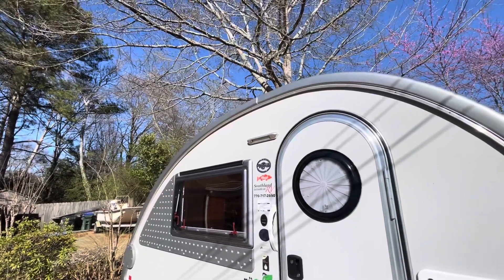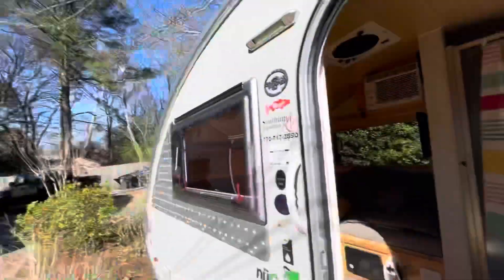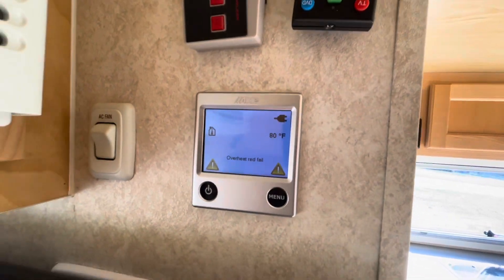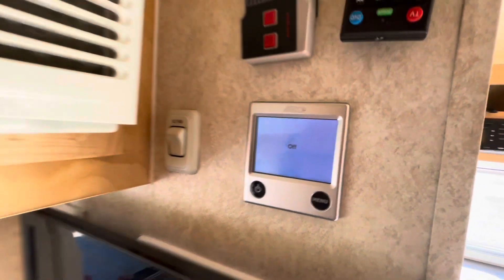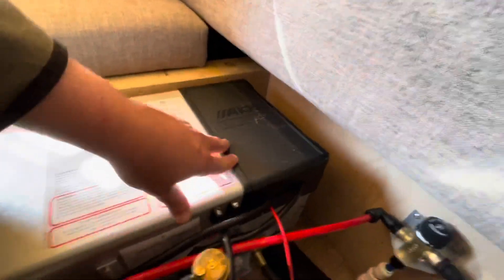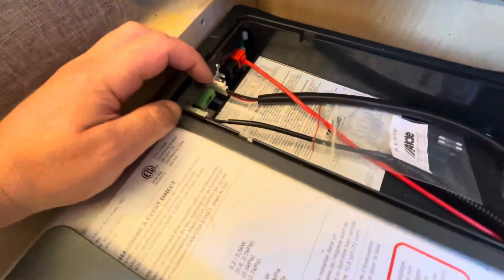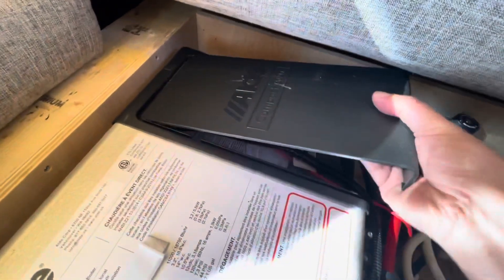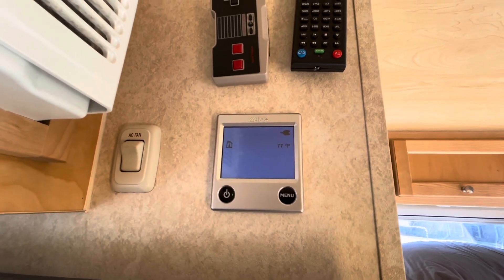Alde Overheat Red Fail Error Fix - NuCamp T@B 320 S Tech